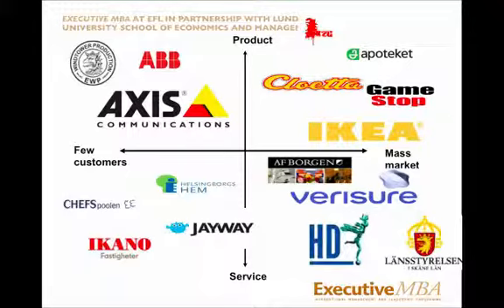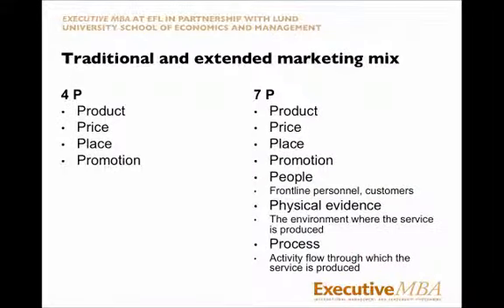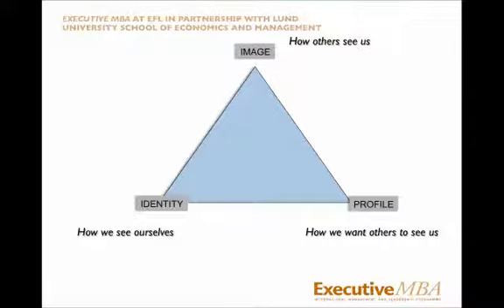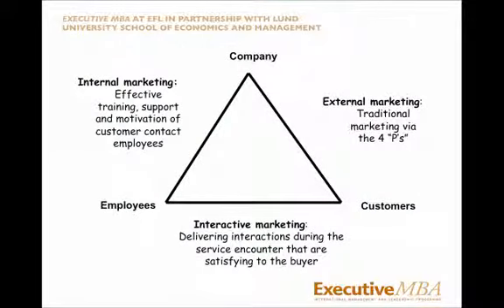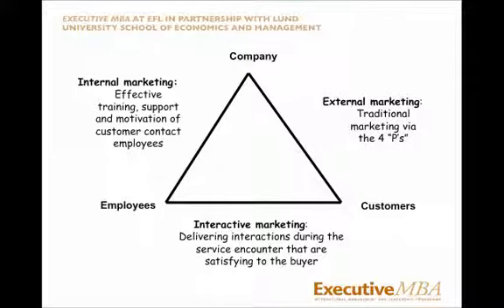Intro marketing 2015